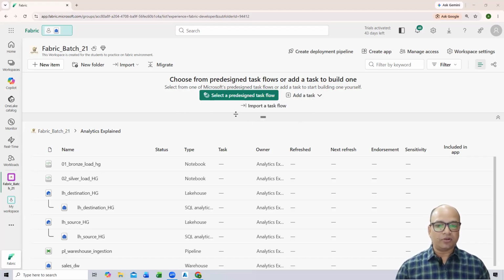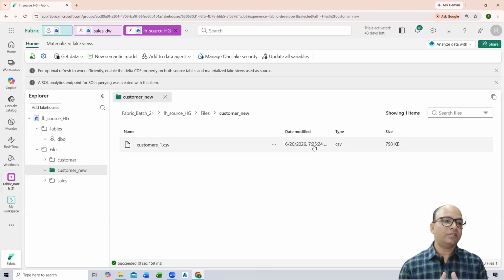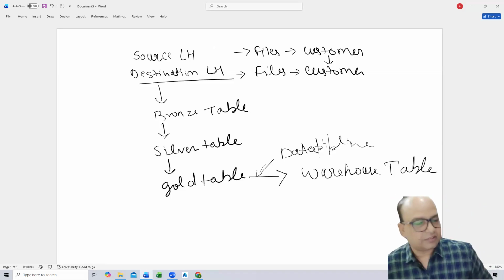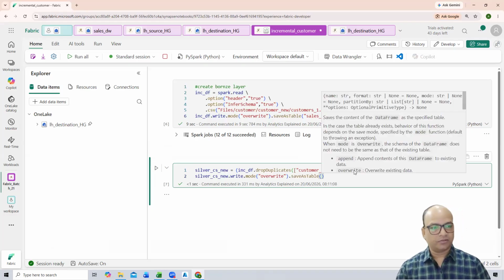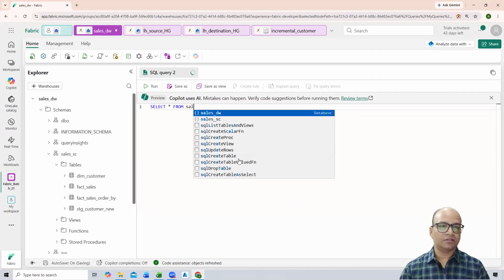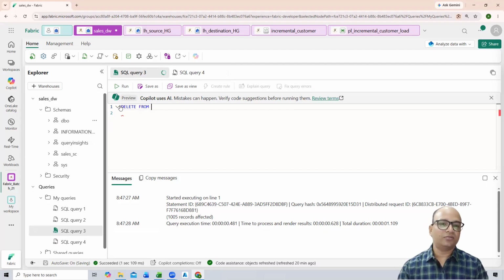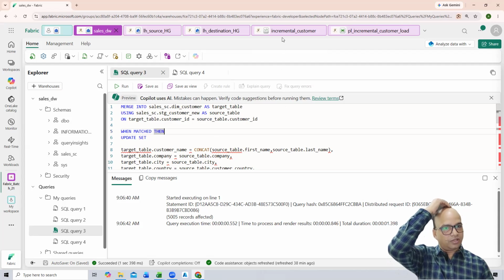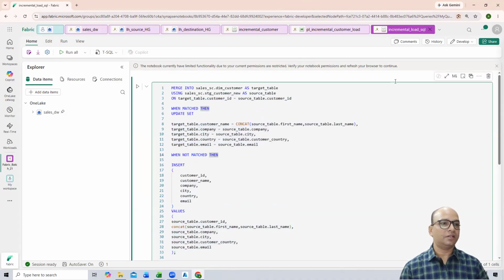Why Your Data Pipelines Are Slow: Full vs Incremental Load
# Microsoft Fabric Class 12 – Full Load vs Incremental Load | Data Engineering Practical

In today's Class 12 session, we explored one of the most important concepts in Data Engineering and ETL development: Full Load vs Incremental Load.

This hands-on session focused on understanding the differences between Full Load and Incremental Load approaches, their advantages, limitations, and real-world implementation scenarios in Microsoft Fabric.

✅ Full Load Concept
✅ Incremental Load Concept
✅ Delta Data Processing
✅ ETL Best Practices
✅ Data Engineering Design Patterns
✅ Real-World Implementation Scenarios

📌 Topics Covered in Detail:

### 🔹 Full Load

* What is Full Load?
* How Full Load works
* Advantages and disadvantages
* Use cases for Full Load
* Performance considerations

### 🔹 Incremental Load

* What is Incremental Load?
* Benefits of Incremental Processing
* Loading only changed records
* Optimizing ETL performance
* Reducing processing time and cost

### 🔹 Full Load vs Incremental Load

* Performance comparison
* Cost comparison
* Data volume considerations
* Business use cases
* Choosing the right approach

### 🔹 Data Engineering Best Practices

* Designing scalable pipelines
* Handling large datasets
* Managing historical data
* Efficient data movement strategies

### 🔹 Real-World Scenarios

* Daily data refresh
* Transactional systems
* Enterprise Data Warehousing
* Modern Data Platform Architecture

🎯 This session is useful for:

* Data Engineers
* ETL Developers
* Microsoft Fabric Developers
* Azure Professionals
* SQL Developers
* Data Analysts

📌 Key Learnings:

✔ Full Load Architecture
✔ Incremental Load Architecture
✔ Delta Processing Concepts
✔ ETL Optimization Techniques
✔ Real-World Data Pipeline Design

🚀 Understanding Full Load and Incremental Load is a critical skill for every Data Engineer and forms the foundation of scalable modern data platforms.

👍 If you found this session useful:

* Turn on notifications for upcoming classes